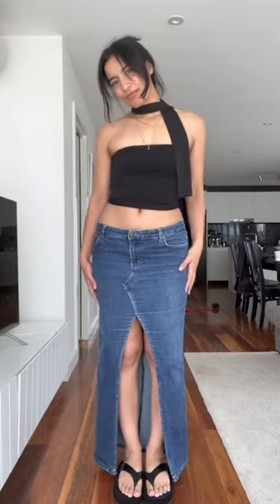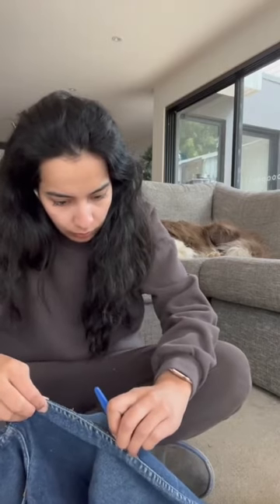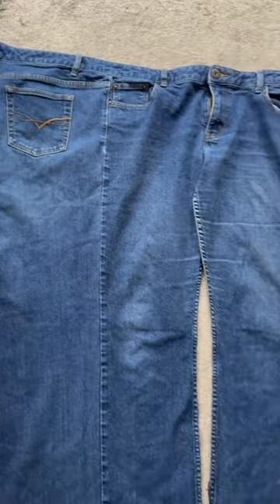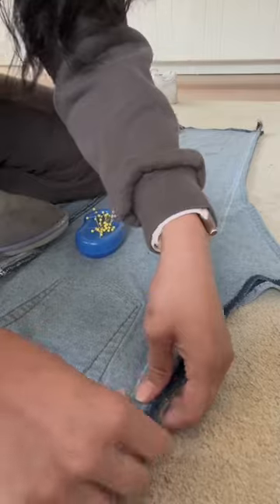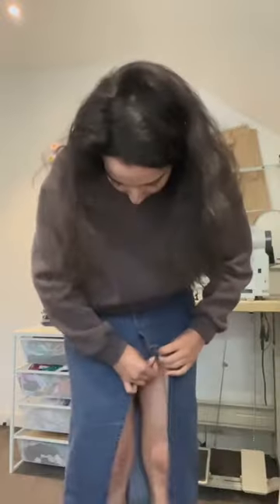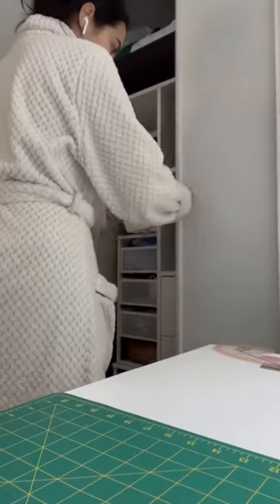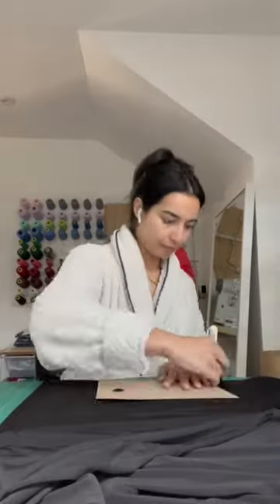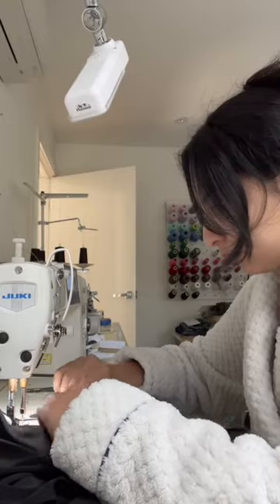Making an outfit with things I already own! Quick & EASY Outfit DIY